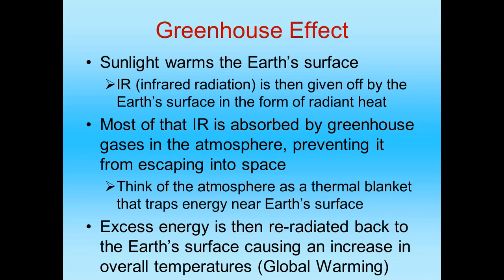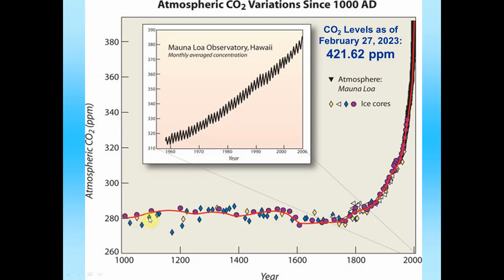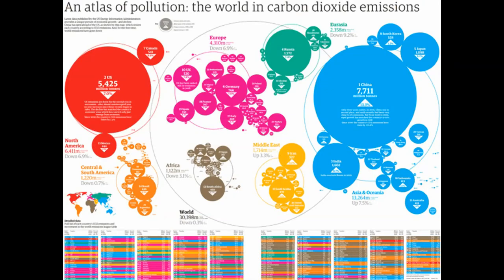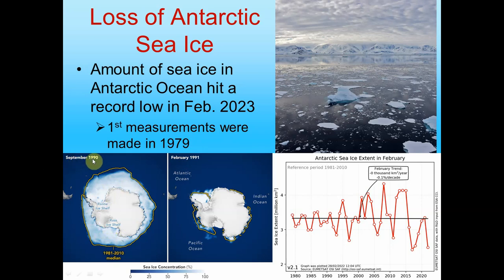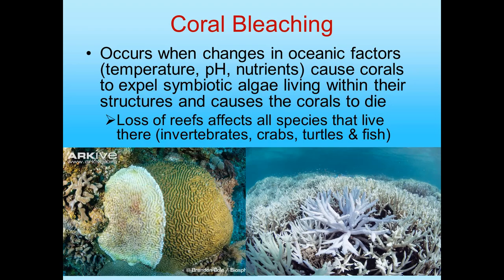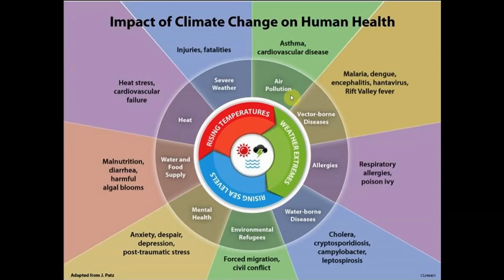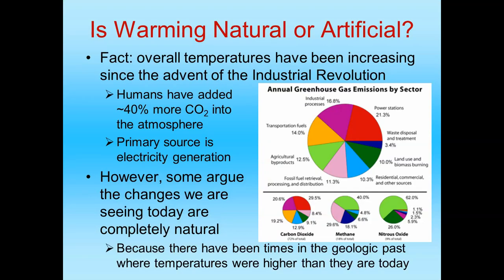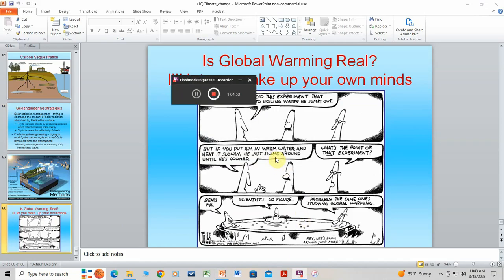Climate Change (Part 2)